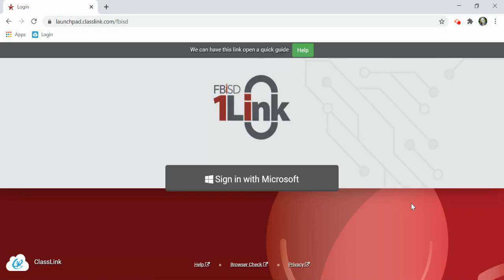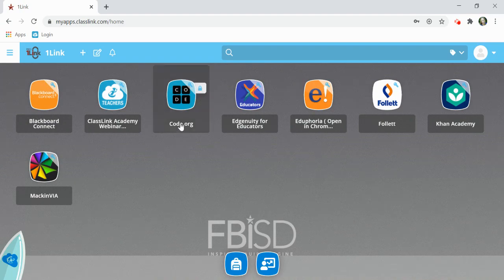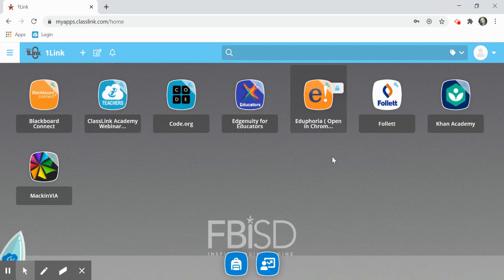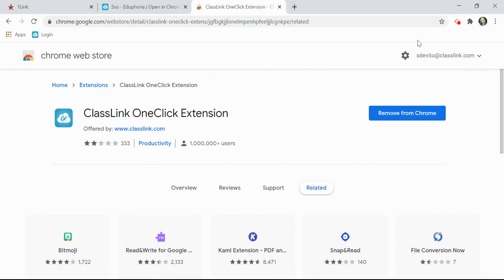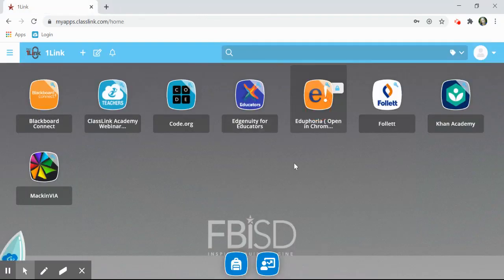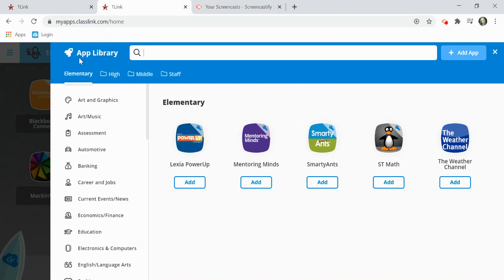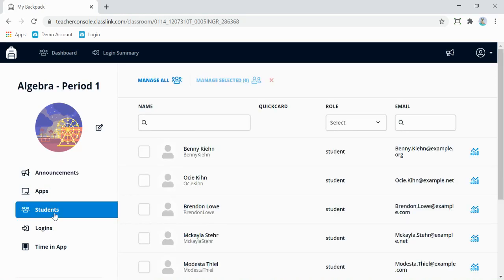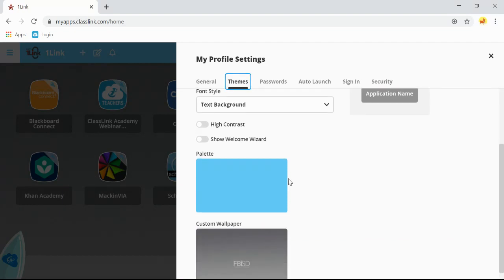FBISD 1Link: a single sign-on platform for students, teachers and staff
0:00 – Introduction to 1Link
0:24 – 1Link Dashboard
1:21 – Password Savers and Password Lockers
1:48 – Installing Chrome Extension
3:29 – Adding and Removing an Application to the Dashboard
4:01 – Teacher Console
4:55 – Settings

Fort Bend ISD is using 1Link, a single sign-on platform that allows teachers and students to utilize one username and password to access most everything they need for teaching and learning. Single sign-on is an essential tool for productive remote learning. 1Link will serve as our student’s key location for education, whether it’s in the classroom or at home.